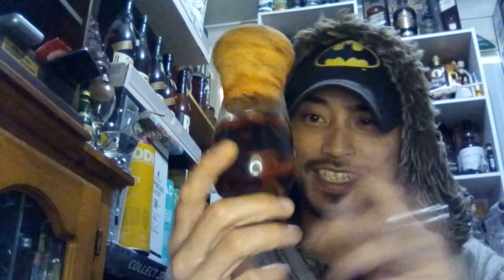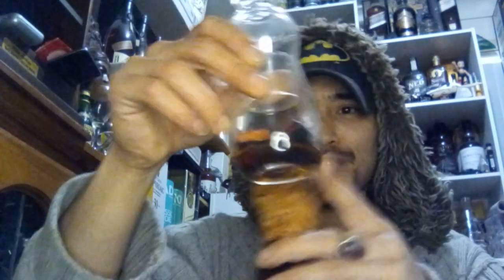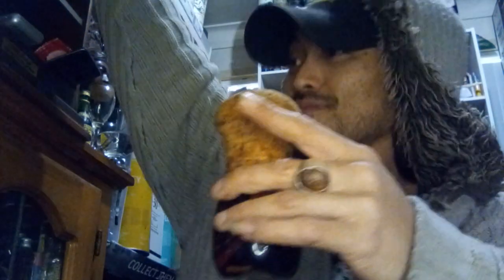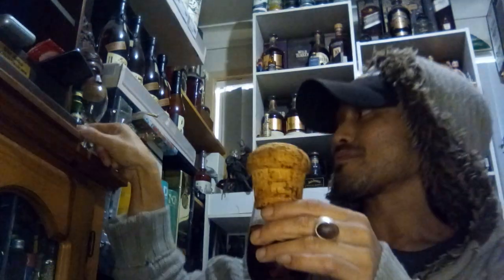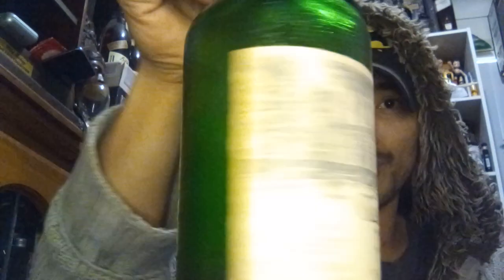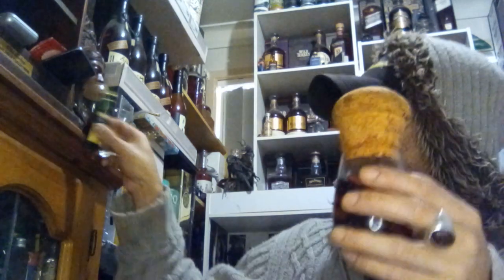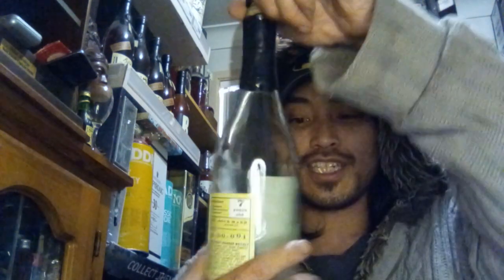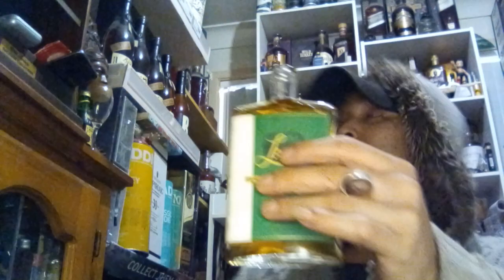Whiskey Tribe!Wonder What Experts Would Say About My Blending Experiments?Best Blend Ever Tasted 🤷😉🥃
join me as I show you how to make a blend using your favourite kentucky kentuckystraightbourbonwhiskey without
catch you all on the next one .have a Good day and or night All 😉🥃🙏